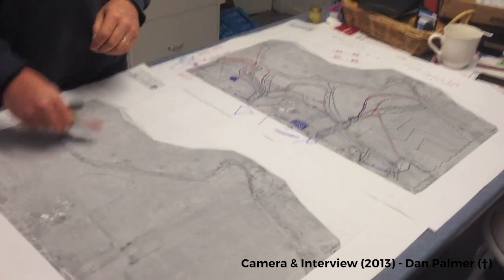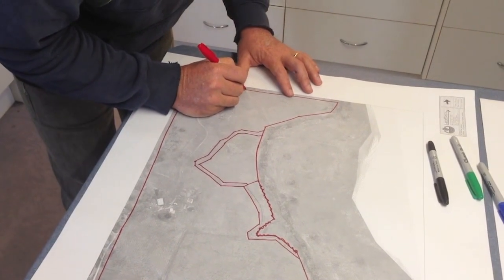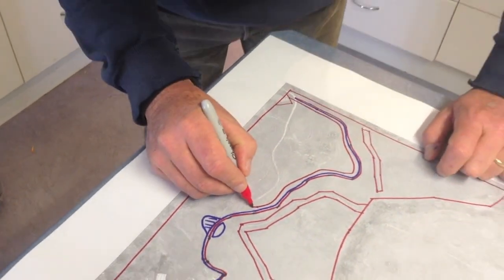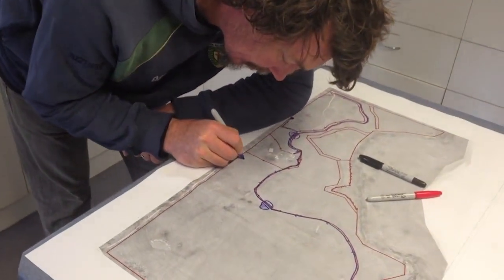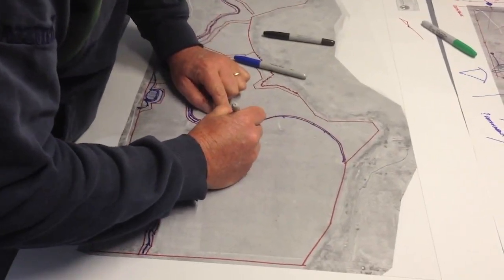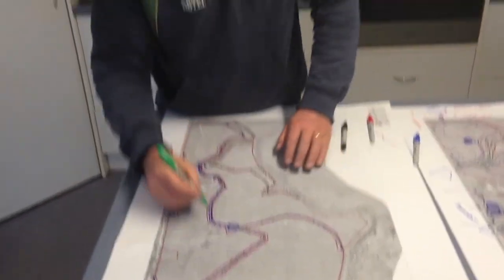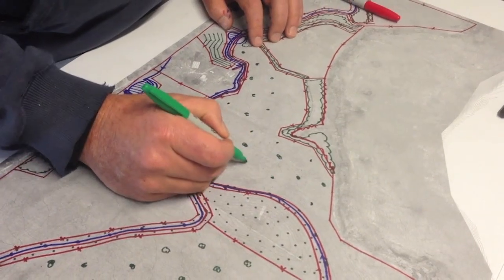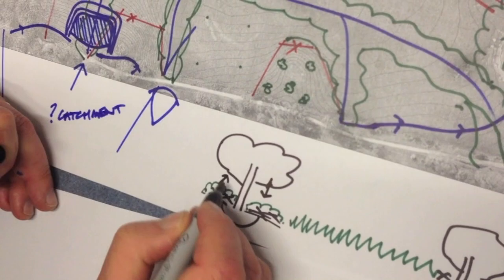140 acre Farm Planning in 40 mins with Darren J. Doherty & Dan Palmer (†)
In 2013 the late Dan Palmer (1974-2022) was working for Lisa & Michael Jackson on their newly acquired 140 acre farm in Yandoit here in central Victoria, Australia. Dan had a well established edible landscape firm in Very Edible Gardens (VEG) and since 2008 was mentored by Regrarians Darren J Doherty with regards farm scale landscape planning and Holistic Management®. (read about their work together

In this video Darren takes Dan through the concept planning of the Jackson's farm—using the Regrarians Platform® planning layers to guide the process. Dan then followed this with a digital design (using Adobe Illustrator) and as its been the 12 years since this concept plan was produced, we have included some of the photos of the site's development over that time.

In 2016 Dan wrote two extended blog posts about the design process that Darren used, comparing it to the challenges of the late Christopher Alexander (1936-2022)—an architect  most famous for his 1977 book, 'A Pattern Language'.

• Christopher Alexander’s Challenge meets Darren J. Doherty’s Design Process – Part One of Two
• Christopher Alexander’s Challenge meets Darren J. Doherty’s Design Process – Part Two of Two

Dan also recorded two separate podcasts with Darren on design and planning processes.

• Darren J. Doherty on Design Process, the Regrarians Approach, and Making Permaculture Stronger (E05)
• Darren J. Doherty on master plans, Keyline design, carbon farming, dung beetles, and much else (e17)

Links to Dan Palmer's Work

~ Dan died suddenly in 2022, leaving behind his loving wife Amanda and their two darling children. He also left a great hole in the hearts and minds of a global community of people who greatly admired him as a friend, teacher and practitioner. He contributed significantly to the earth he loved and the people who were influenced by him. He is greatly missed. RIP mate. ~ DJÓD

Regrarians Keyline Plan Links

Key Regrarians Services and Courses